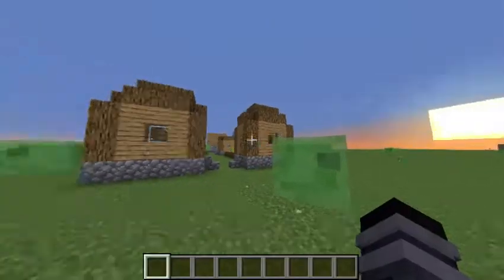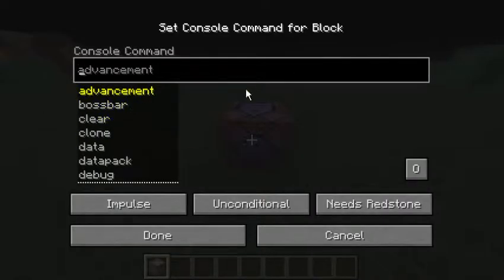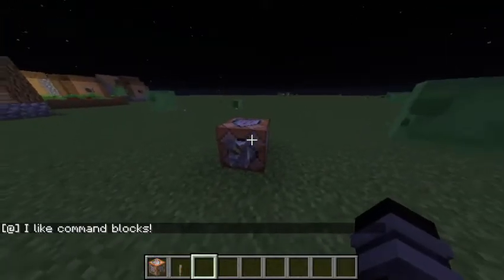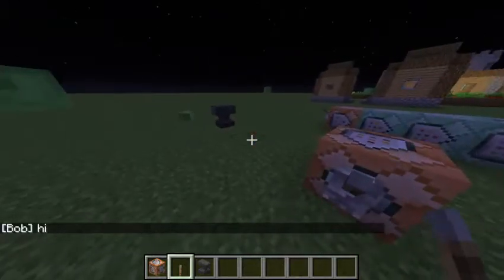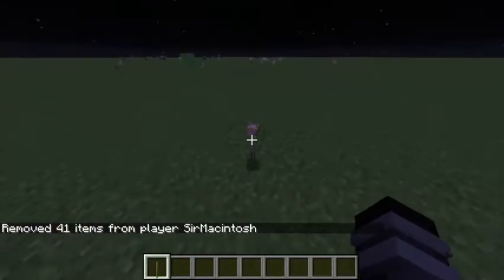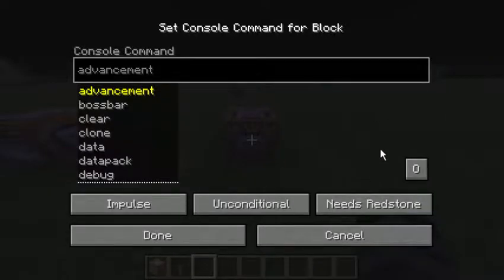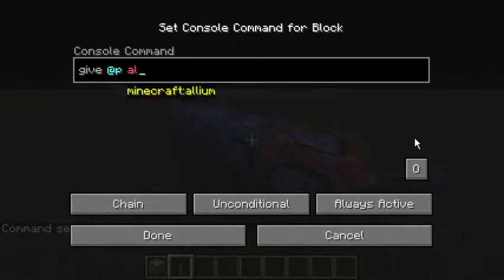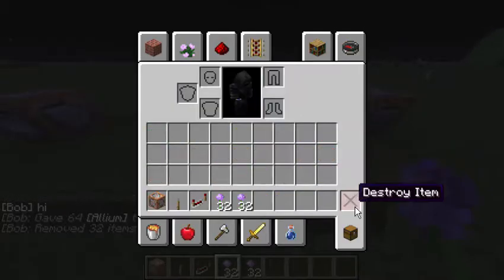Minecraft Java Edition | How To Work With Commands And Command Blocks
In this video you can learn how to work with commands and command blocks. I hope you all learned a thing or two from this video!